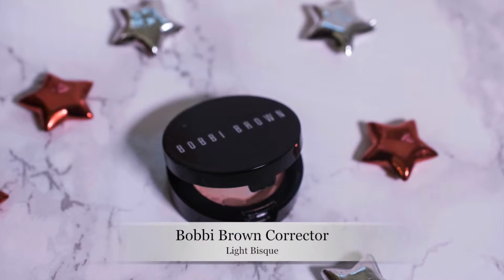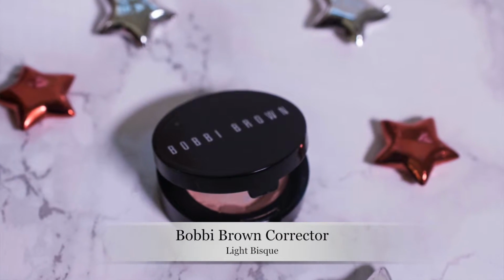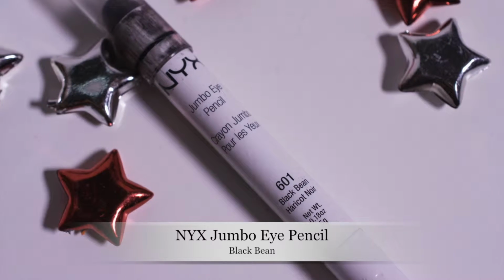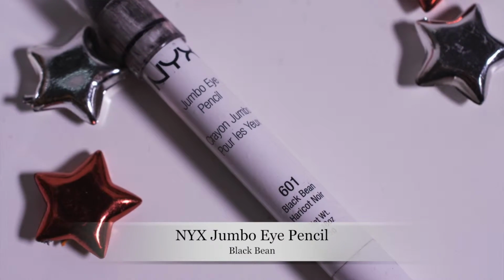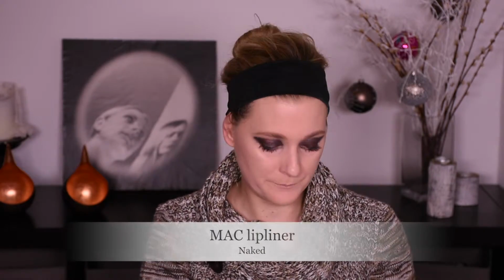Inspired by Dior Splendor Holiday 2016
Another attempt to recreate a seasonal ad, this time the Dior Splendor Holiday 2016 look. And like the first ever recreation I ever made, I realize that I need a good black eyeshadow. Any suggestions?

Expand for more information and: Please watch in HD!

Products mentioned:
Bobbi Brown Corrector Light Bisque
Estee Lauder Double Wear Stay-in-Place makeup 1C1
Anastasia Beverly Hills Cream Contour Kit Light
NYX Jumbo Eye Pencil Black Bean
Clarins Loose Powder Translucent
Lancome Grandiose Mascara Black
Essence Brow Pencil Date with Ash-ton
Anastasia Brow Gel Clear
MeMeMe Beat the Blues Highlighter
Sephora Cream Lip Stain 01
MAC lip liner Naked